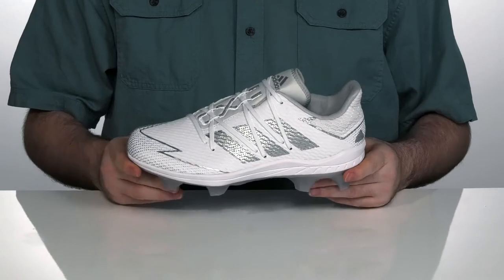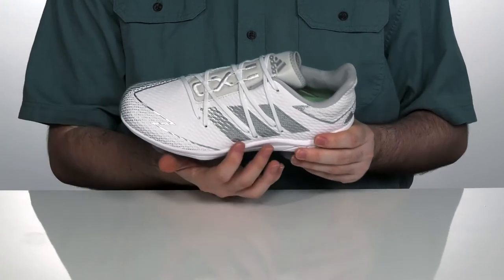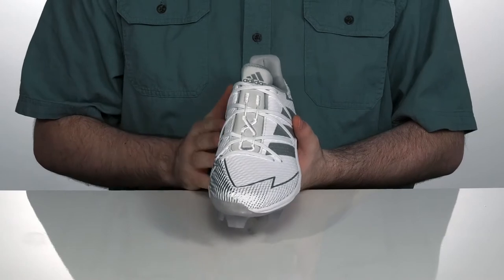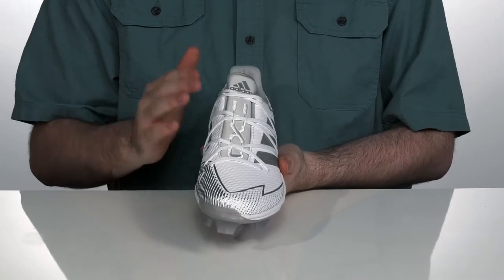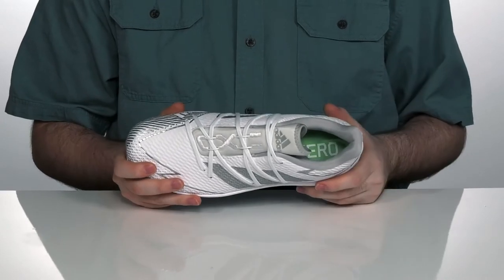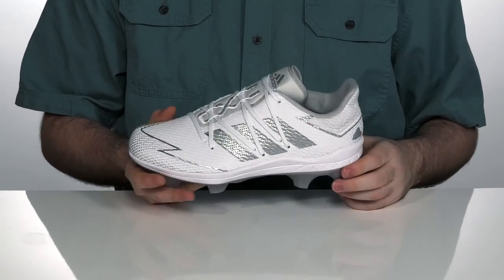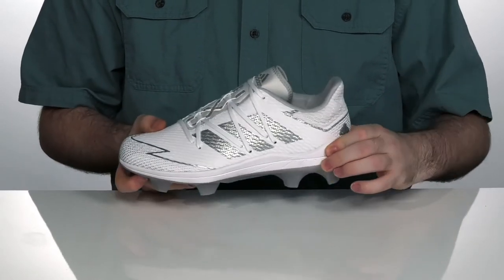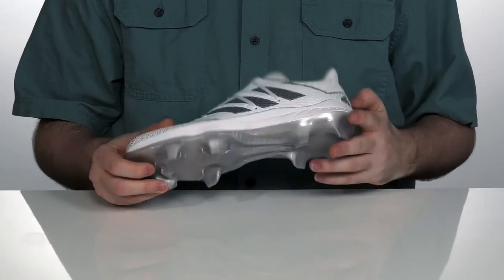adidas Afterburner Pro TPU SKU: 9391904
adidas&reg; Afterburner Pro TPU.
Upper and outsole made of synthetic material.
Lining and insole made of textile material.
Imported.